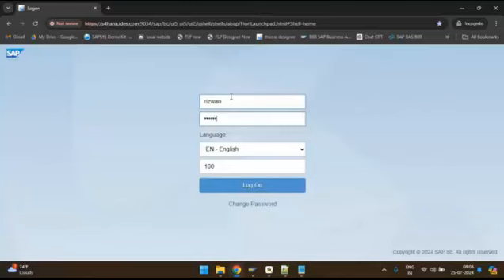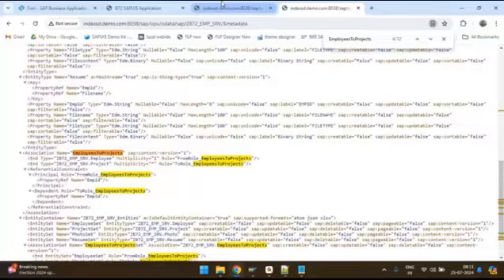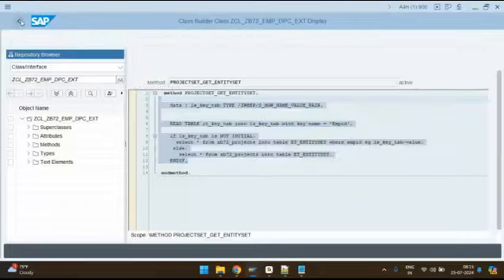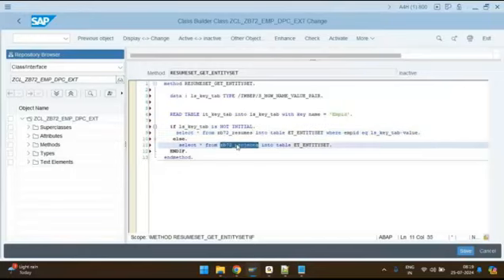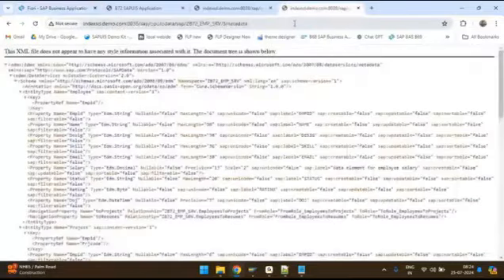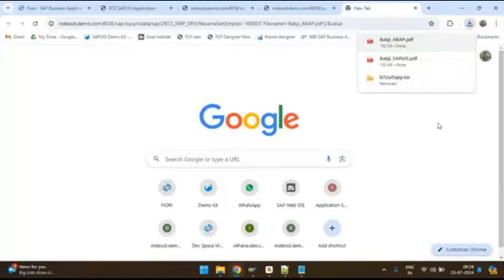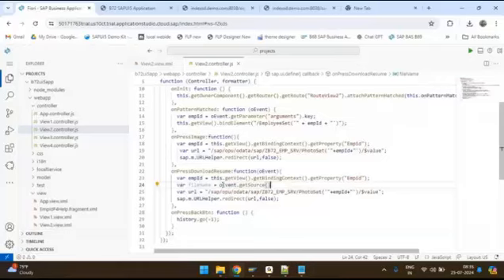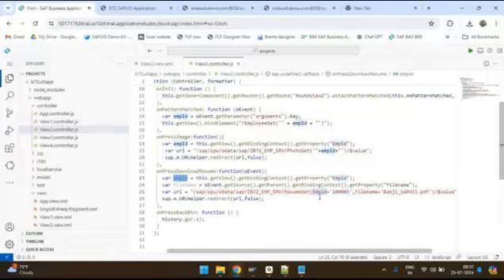52.SAP UI5 FIORI Resume Display and Download - part1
Ready to build a sleek resume viewer and downloader using SAP FIORI? In this first part of the series, we lay the groundwork for a powerful UI5 application that lets users view and download resumes with style and efficiency
🔥 Whether you're prepping for interviews or building enterprise-grade apps, this tutorial will sharpen your SAP UI5 skills and boost your frontend confidence.
📌 Perfect for: SAP developers, UI5 enthusiasts, and anyone curious about FIORI-based file handling